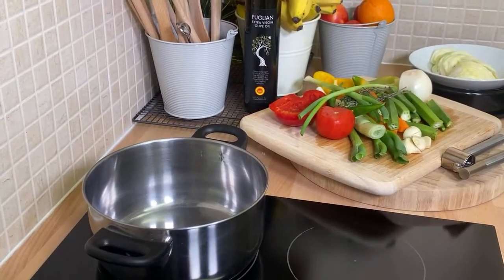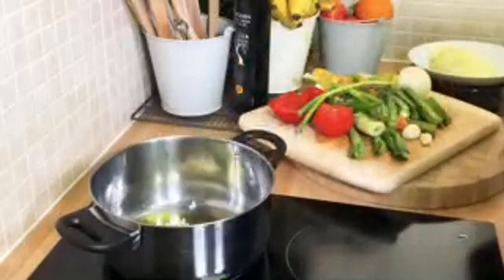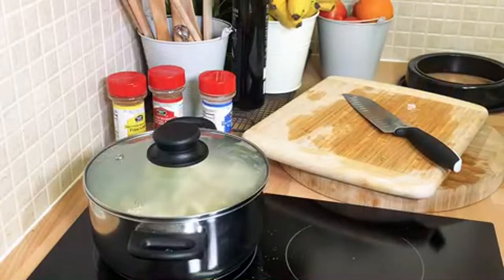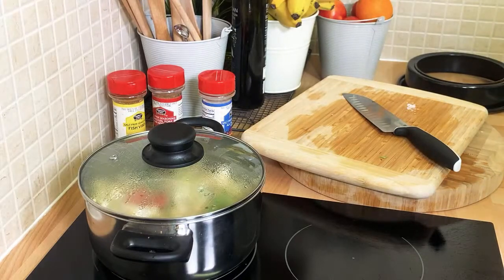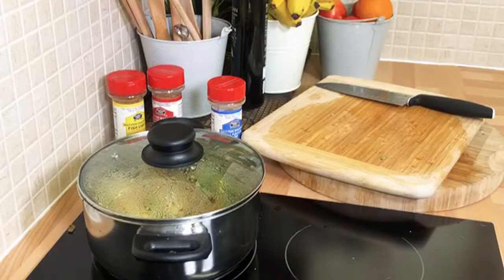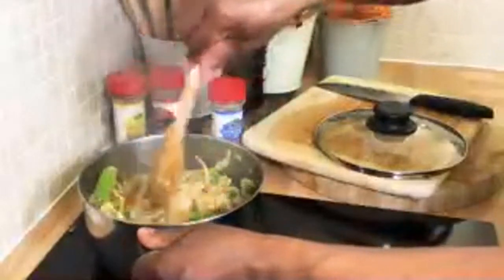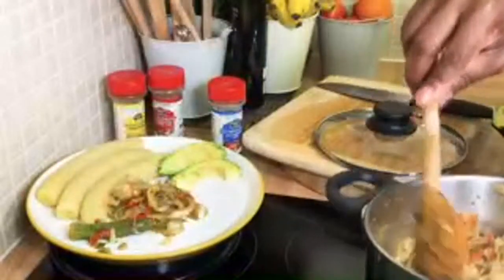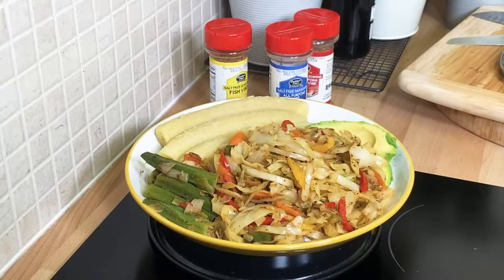Pan fried cabbage salt free serve with cook banana !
This was an amazing recipe very simple and delicious step-by-step recipe panfried cabbage serve with banana wow wow please share like and subscribe to the YouTube channel to get the latest update by clicking the notification bell 🛎
✅Support Black owned minority woman business.

 Join

[Video Title]
[Video URL]